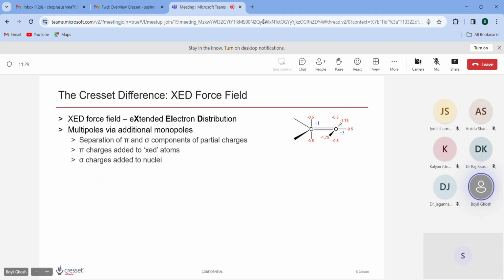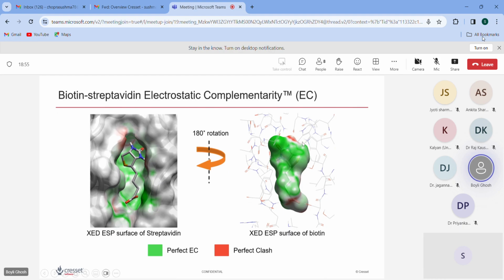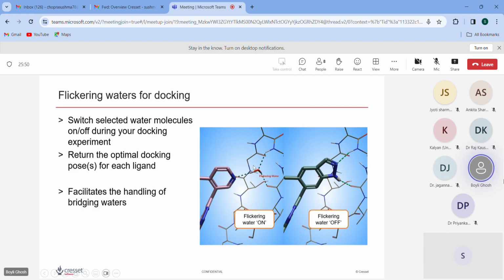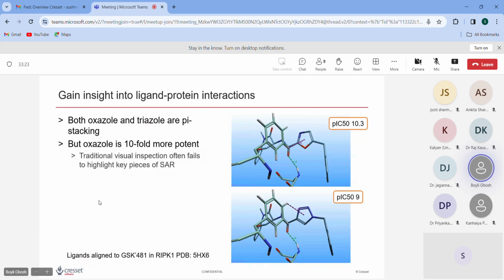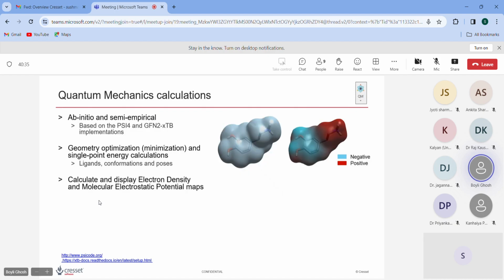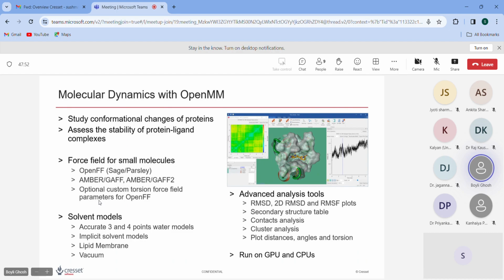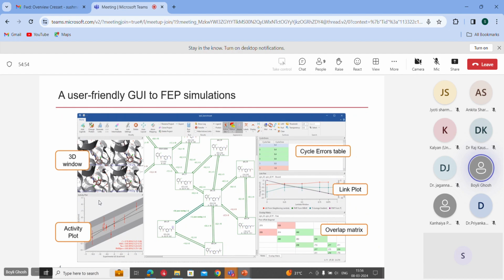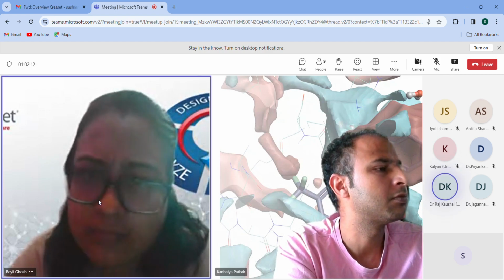Flyer Software Introduction